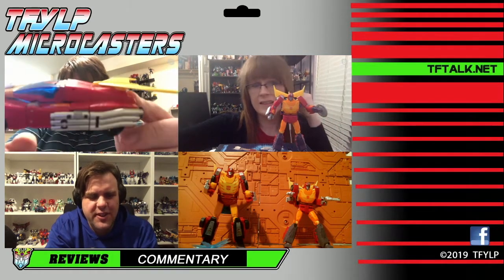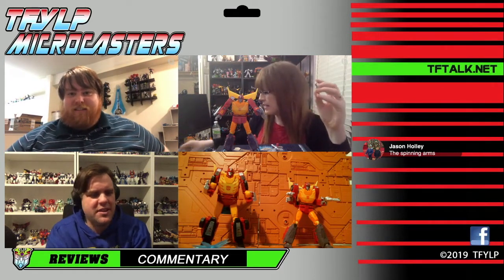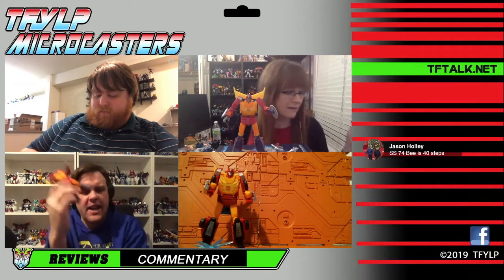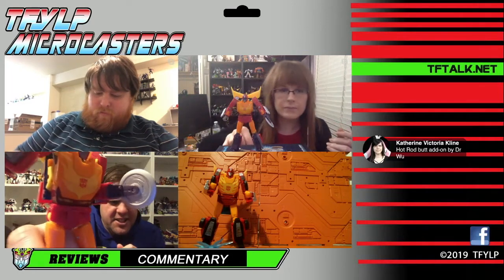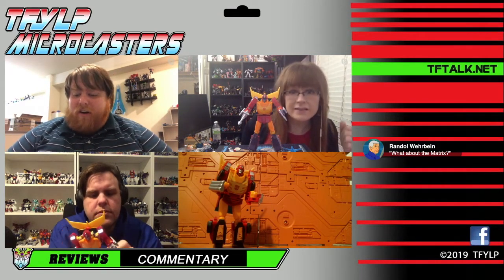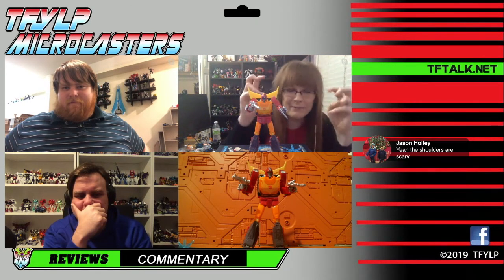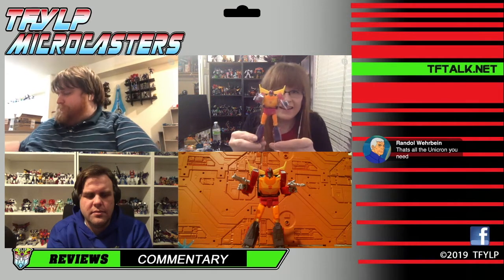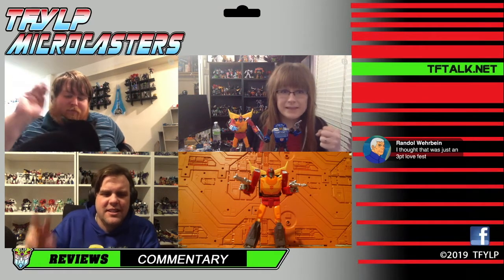Microcasters - Transformers SS86 Hot Rod